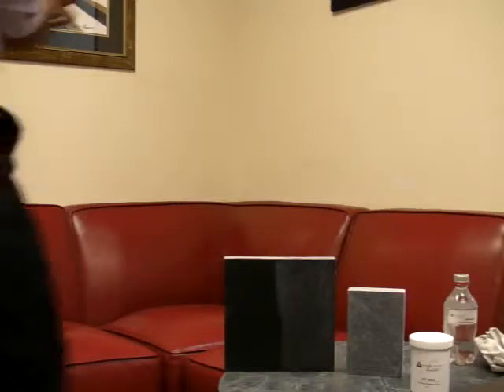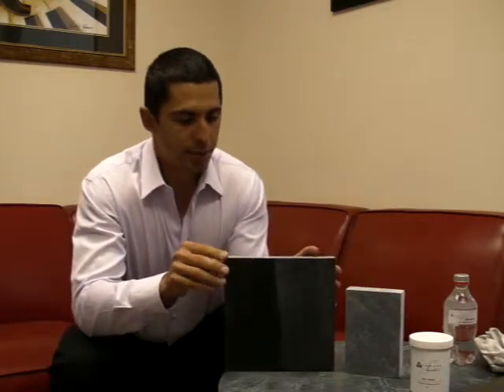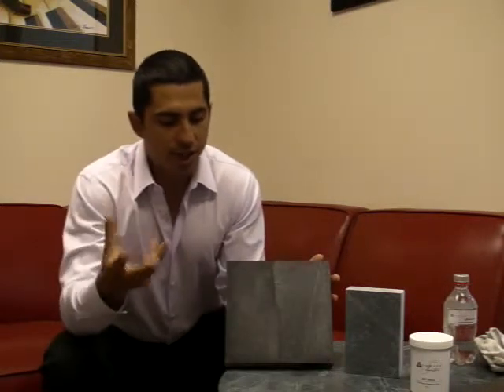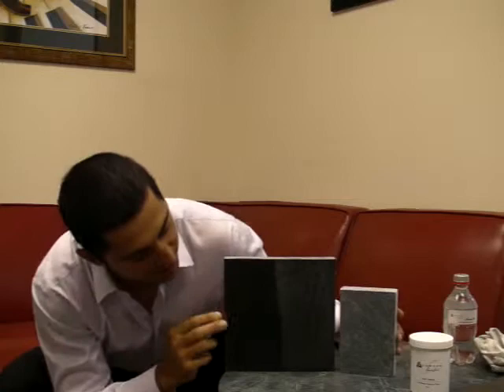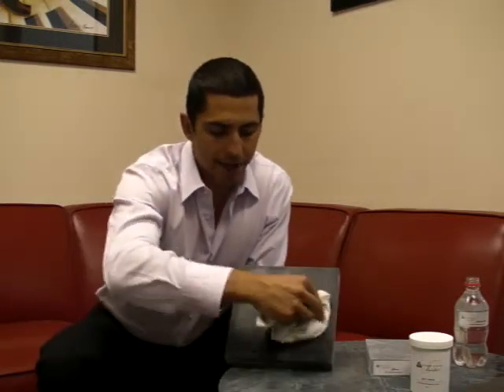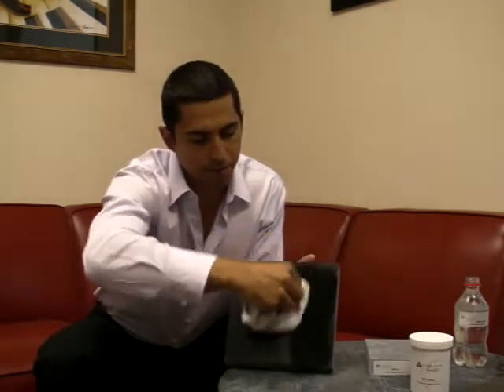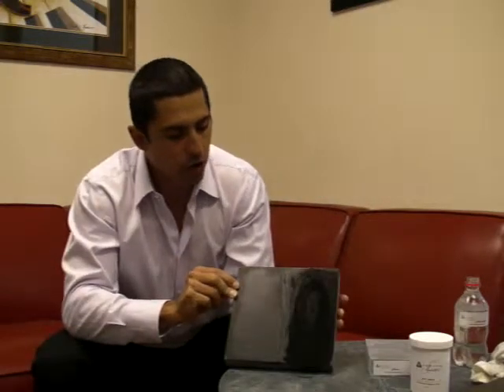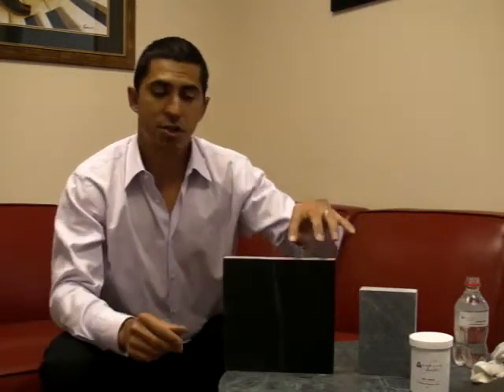Oil vs. Wax Part 6 (29 days later)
Look at the difference between soapstone oil vs. wax after 29 days.